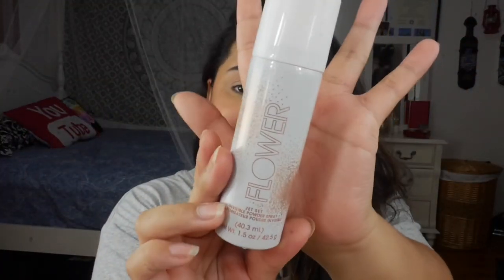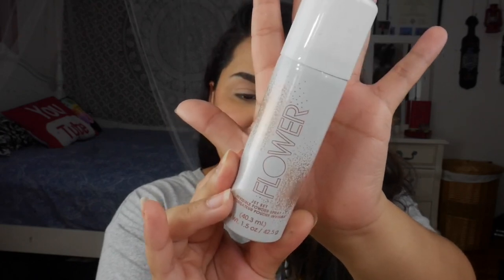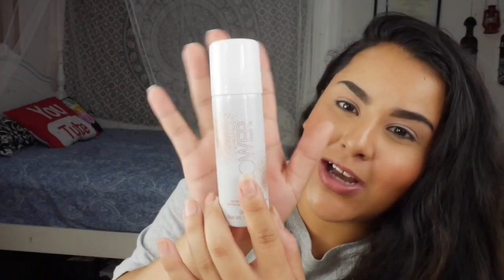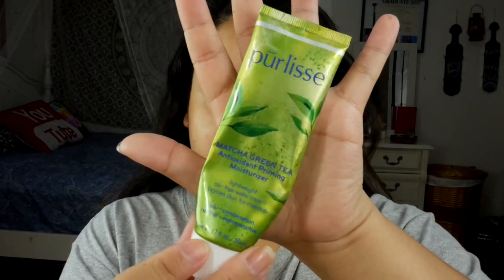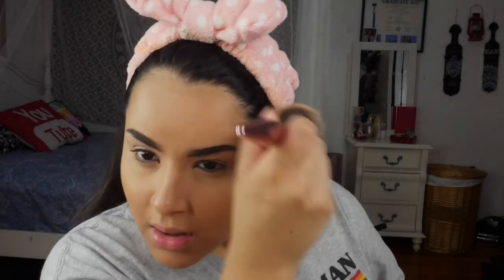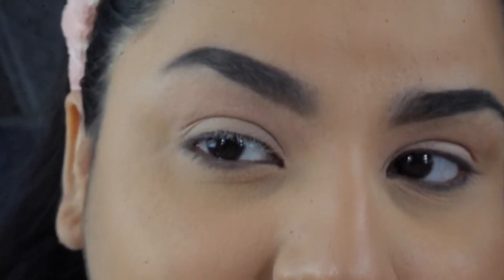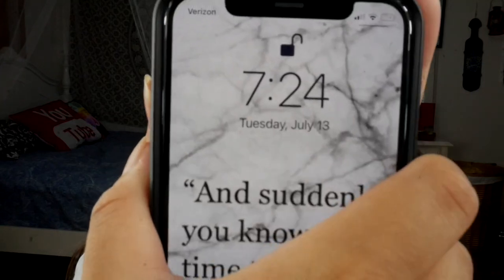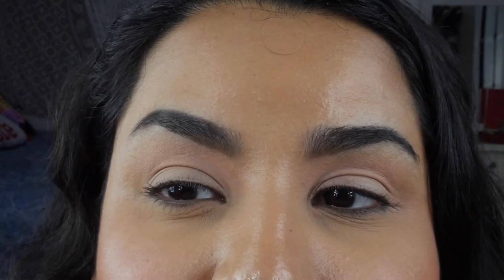Flower Beauty Jet Set Invisible Powder Spray Review & 10 Hour Wear Test!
Introducing the brand new Flower Beauty Jet Set Invisible Powder Spray!
This product is a setting spray and setting powder hybrid!
Today I got to try it out and do a wear test, BUT is it a gimmick?
Find out with me!

For reference, I have dry skin and my biggest skin concern is hyperpigmentation.

The Flower Beauty powder spray retails for $14 and has 1.5 oz of product.
(nonaffiliated)

▪️⌚ TIMESTAMPS ▪️
00:00​ - Intro
01:43 - face prep & powder spray demo
06:41 - 5 hour check in in natural light
07:40 - 10 hour check in
10:00 - Final Thoughts

(One time tip that goes directly towards supporting my videos)

Flower beauty powder spray review